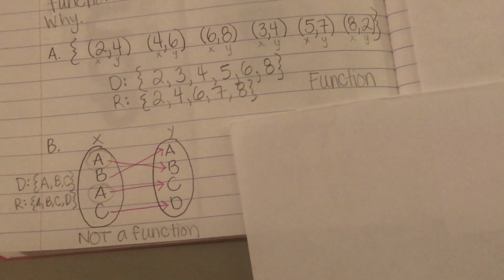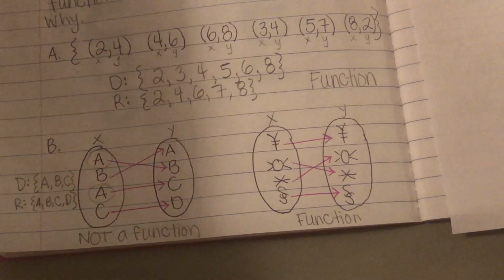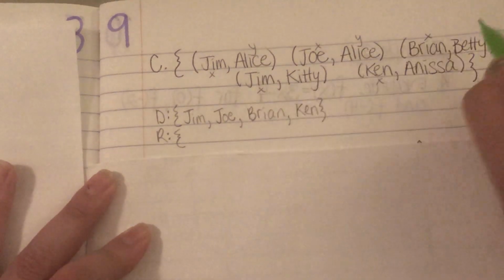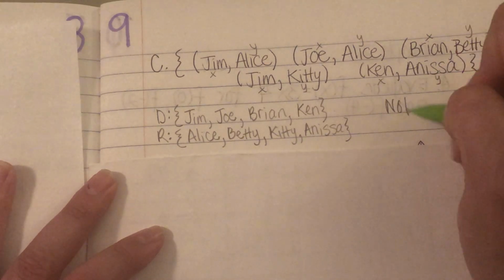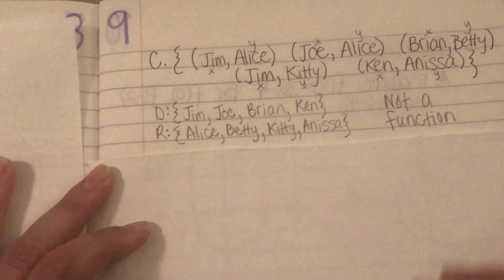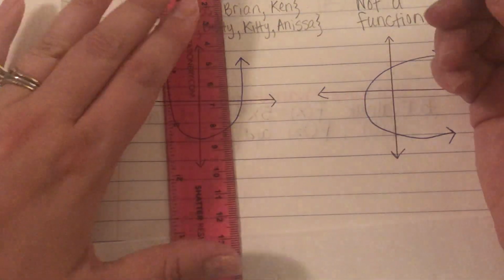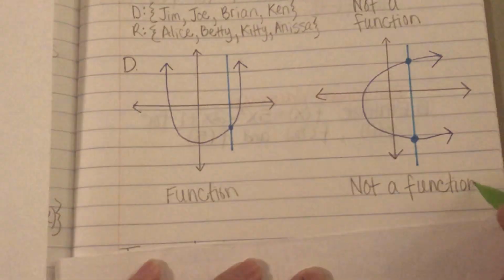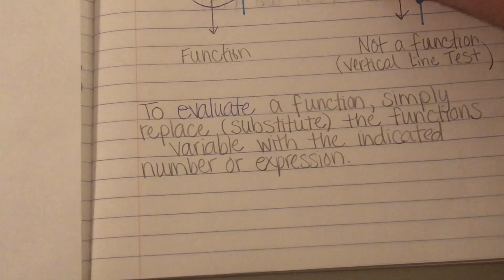Alg2 1.2 Relations & Functions